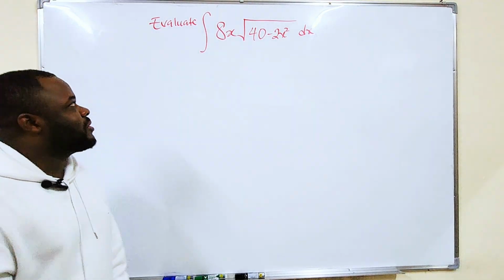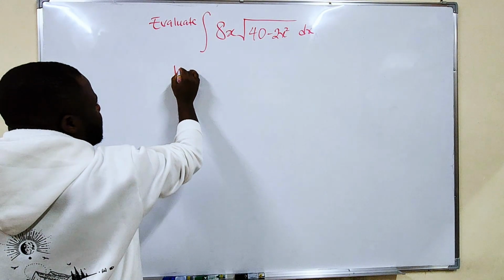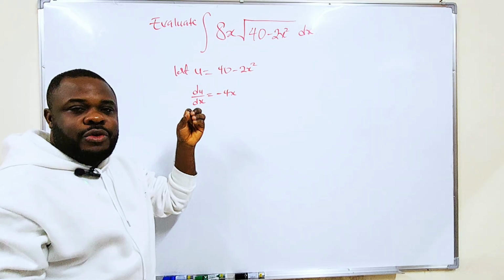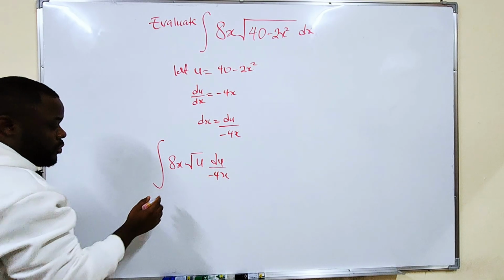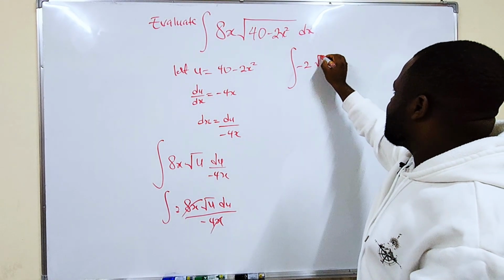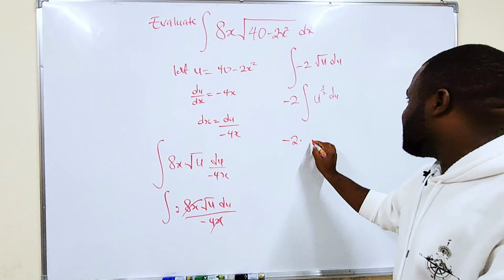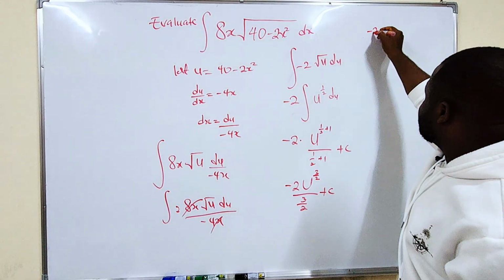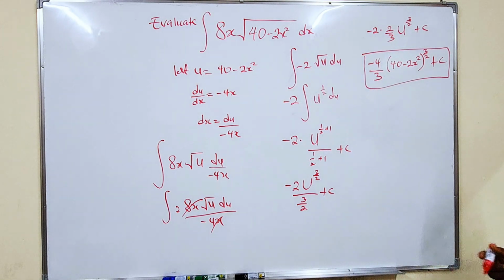Evaluating Integration by U substitution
Master the U-substitution method for calculus integration. Learn how to solve complex anti-derivatives step-by-step today.

This guide explains the U-substitution method, a fundamental technique for simplifying integrals in calculus. Whether you are a student preparing for an exam or simply brushing up on your mathematics skills, this tutorial breaks down the process clearly.

We focus on solving anti-derivatives by defining the variable u, calculating its derivative, and rewriting the integral in terms of u. Follow along as we simplify the expression and substitute the original variable x back into the final solution to ensure accuracy. Mastering this approach is essential for anyone tackling integral calculus problems efficiently. We provide the necessary calculus help to make these concepts manageable.

Visit AbMath.org for more free math lessons, practice questions, and study resources.